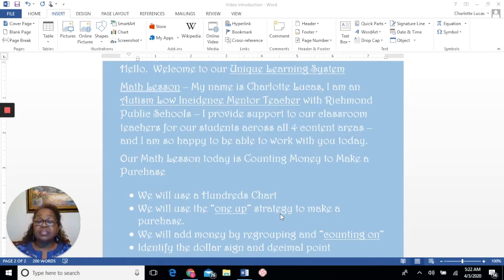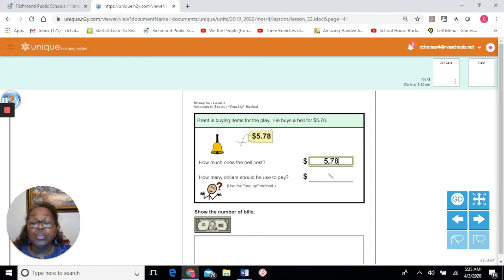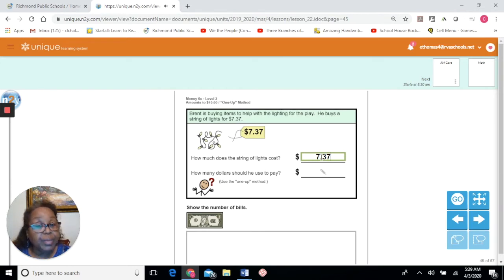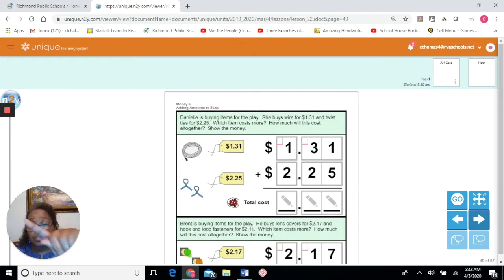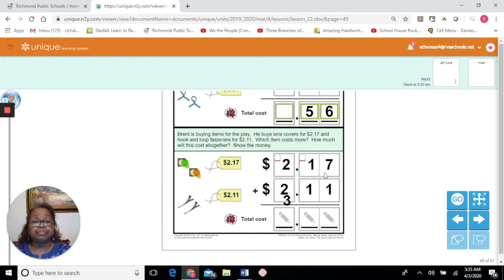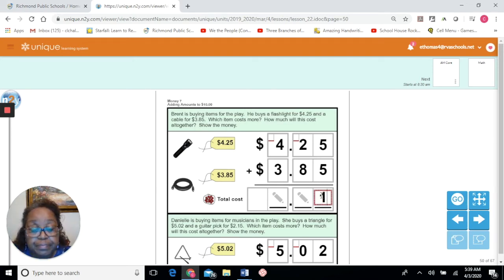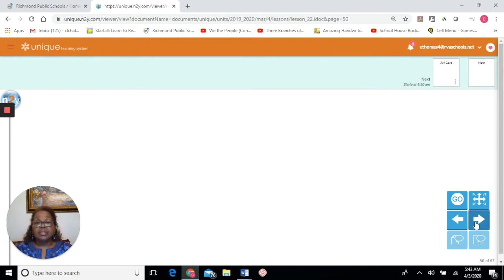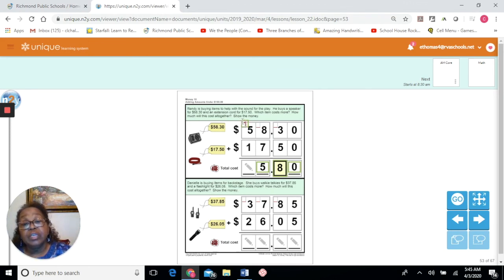RPS ExEd MS Math CountMoney